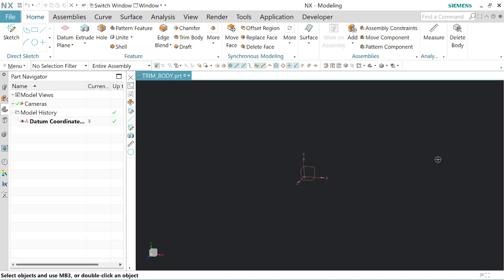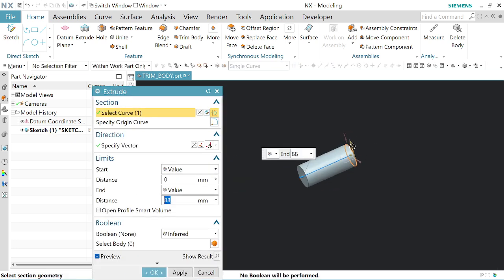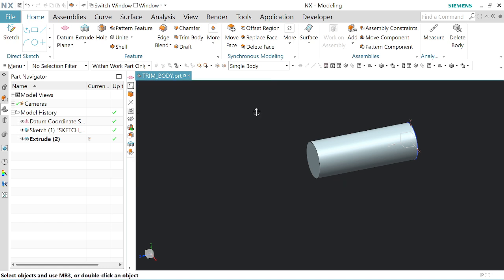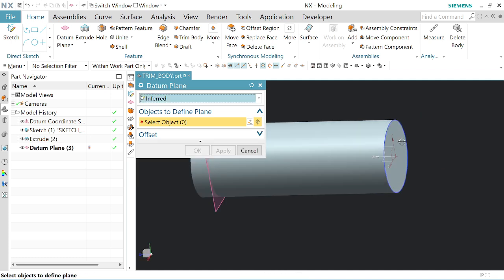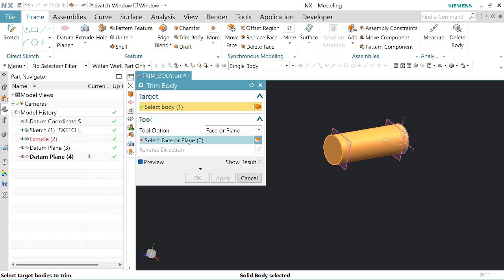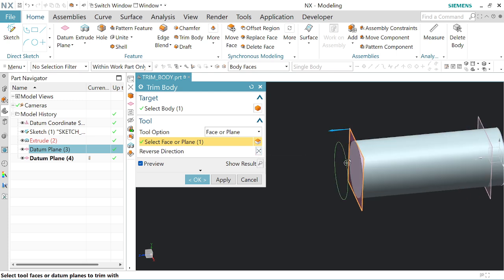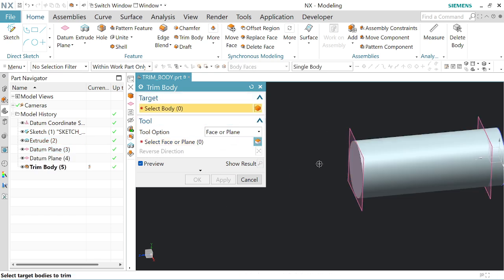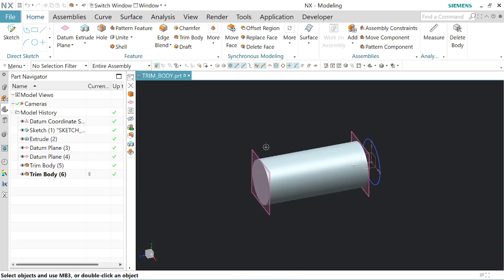Trim Body Command in NX 12 | Siemens NX Surface Modelling Tutorial | Mechanical Design Hub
Learn how to use the Trim Body command in Siemens NX 12 to modify solid bodies and surfaces with precision. This tutorial is perfect for beginners and professionals looking to enhance their surface modeling skills.